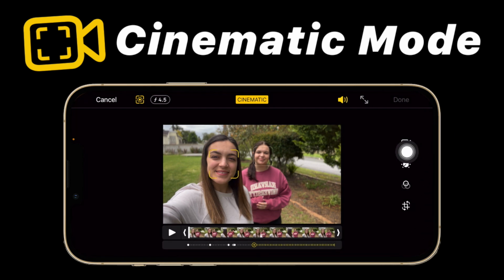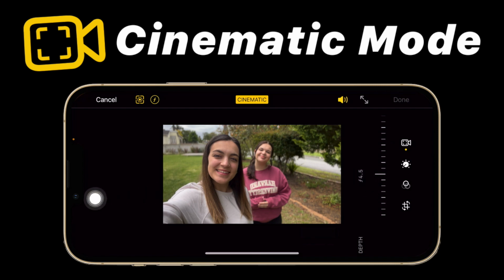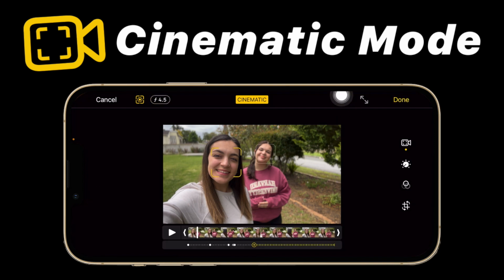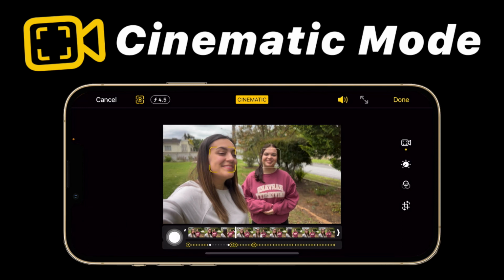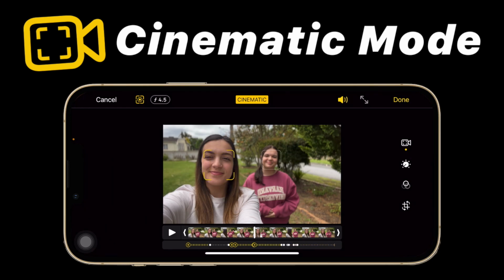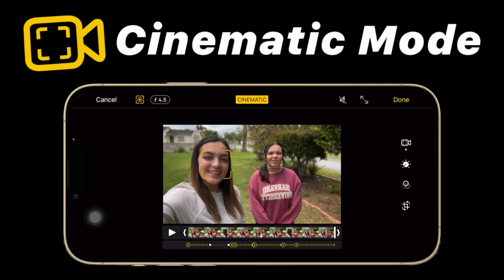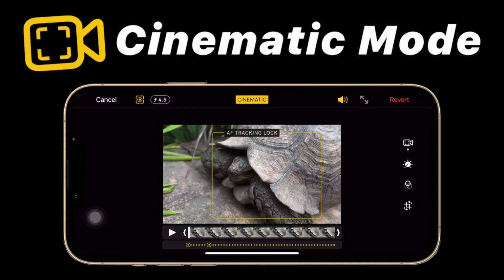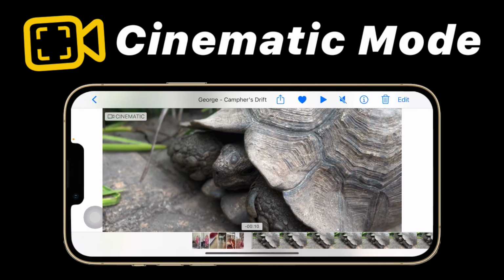How to Edit Cinemtic Mode Video on iPhone 13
In today's video I will be showing you how to edit cinemtic mode video on iPhone 13. Enjoy !

Age?

Video Editing Software: Final Cut Pro (M1 MacBook Pro), LumaFusion (M1 iPad Pro)
Thumbnail Editing Software: Photoshop, Affinity Photo
Cameras: Canon 90D, Canon 750D, iPhone 12 Pro Max
Lenses: Sigma 30mm f1.4, Canon 18-55mm
Microphone: Rode Wireless Go
Tripod: Sirui Traveler 7A